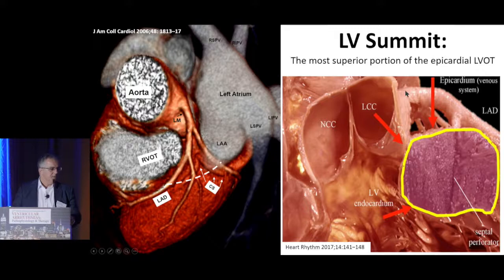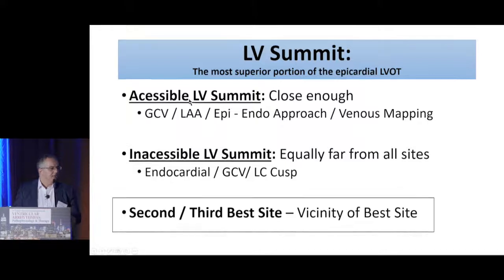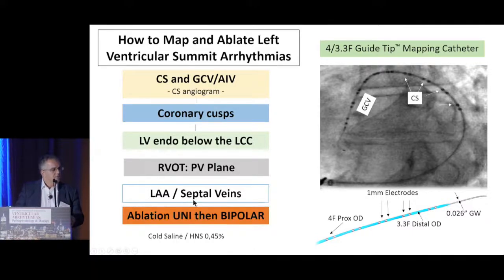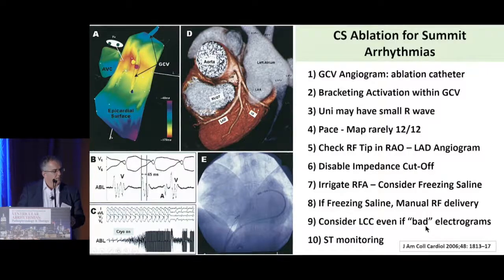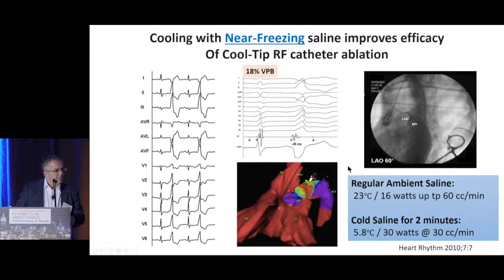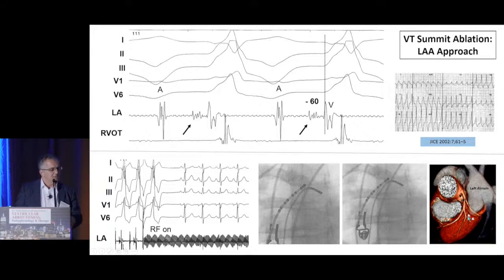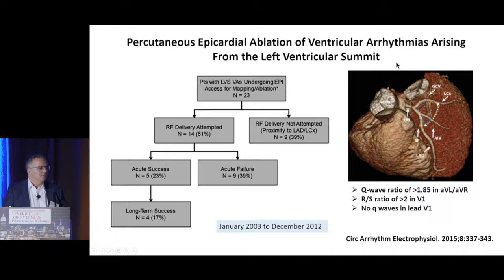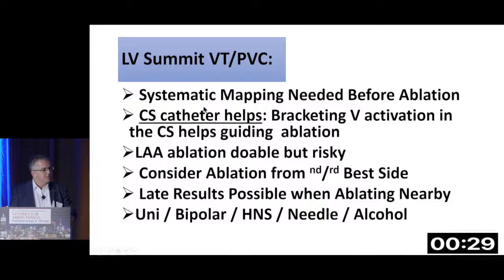VT 2018-Session IV-Andre d’Avila-Comprehensive Mapping of the LV Summit: Understanding the Anatomy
Ressaltamos que o conteúdo deste vídeo não configura a recomendação de tratamentos médicos. Trata-se apenas da opinião pessoal e técnica dos especialistas médicos da Clínica Ritmo.